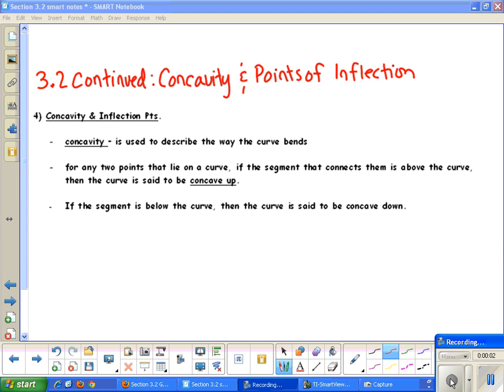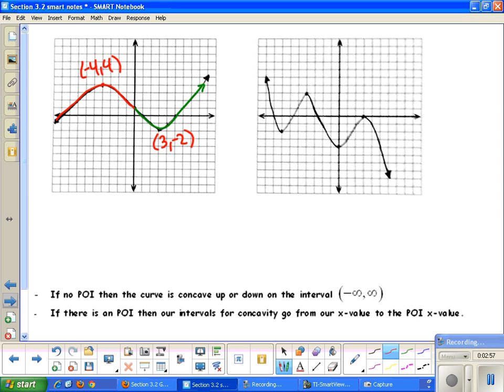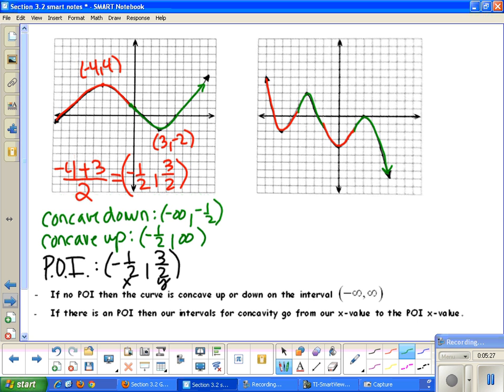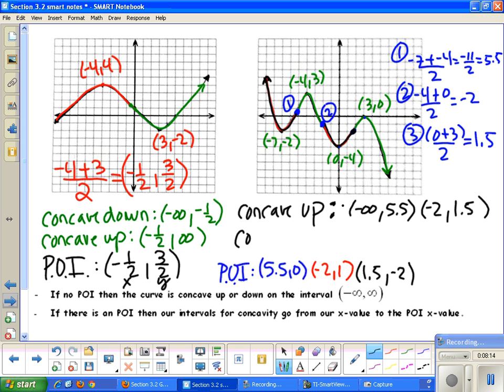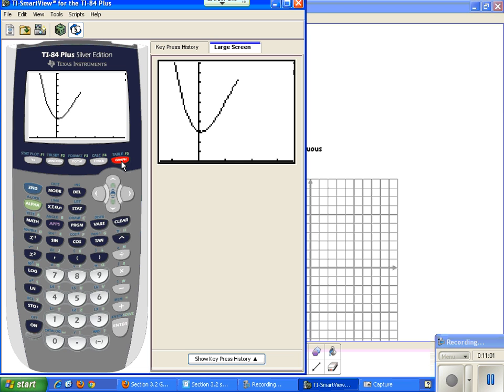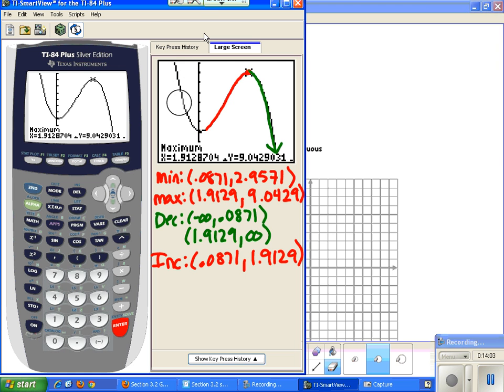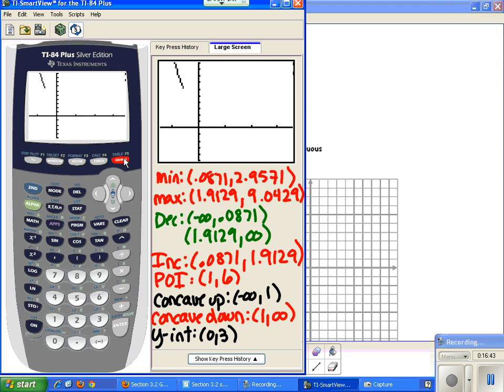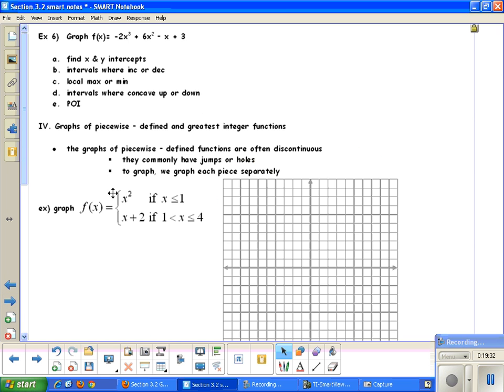3.2 Concavity and Points of Inflection Video 2